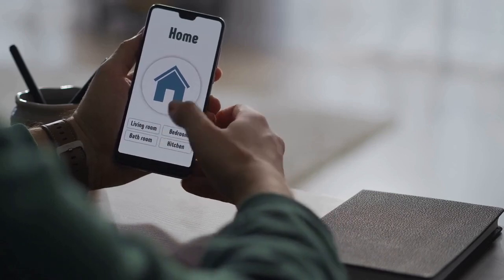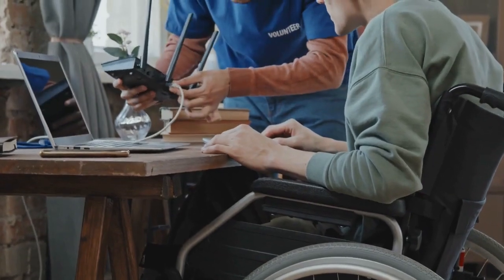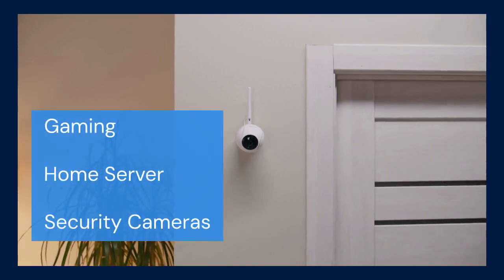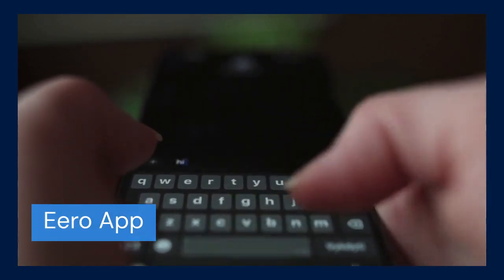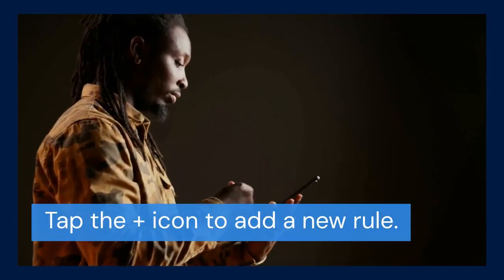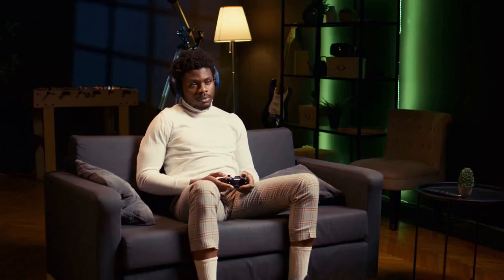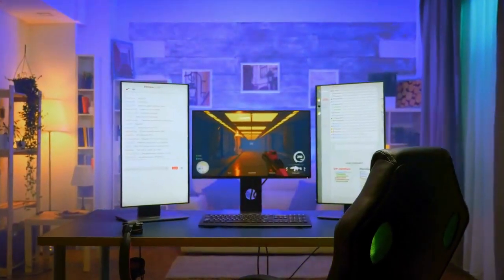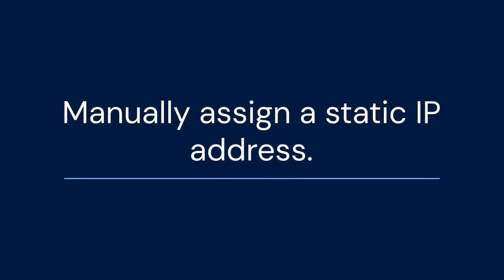How to Port Forward on an eero Router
Port forwarding on an eero router is managed through the eero app. Open the app and navigate to the "Discover" tab at the bottom. Tap "Advanced settings," then select "Port forwarding." To add a new rule, tap the "+" icon. You'll need to choose the device you want to forward ports to from the list of connected devices; this automatically populates the device's internal IP address. Next, enter the external port(s) and internal port(s) you wish to forward. Specify the protocol (TCP or UDP, or both). Finally, give the rule a descriptive name and save it. Ensure the device you're forwarding to has a static IP address or a DHCP reservation to prevent IP address changes from breaking the forwarding rule. Double-check all entered information for accuracy before saving.